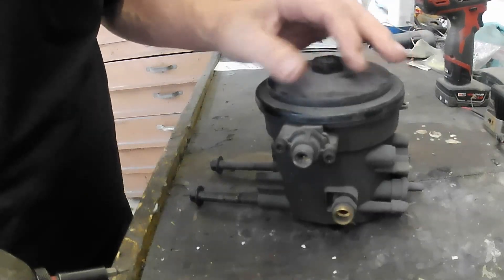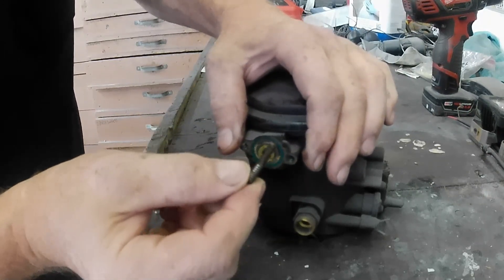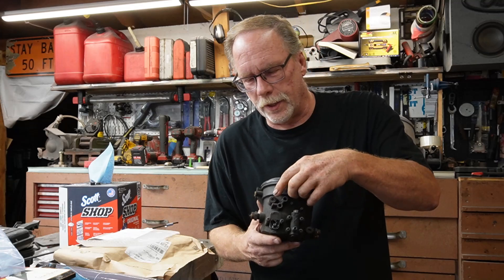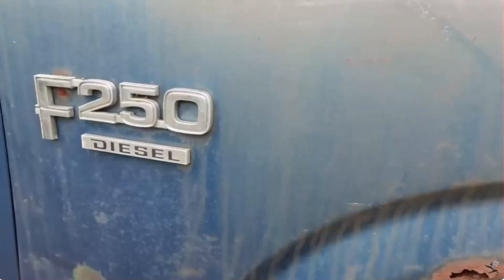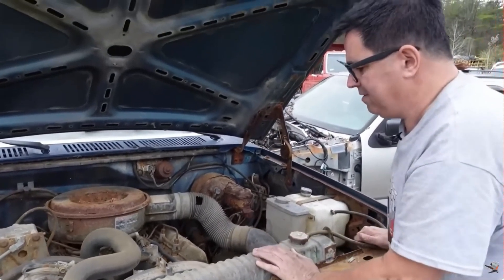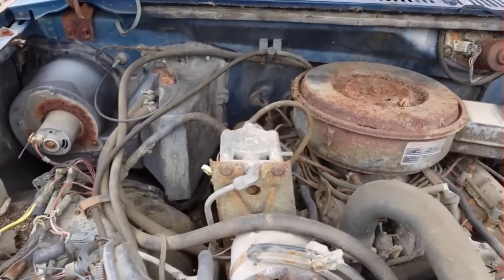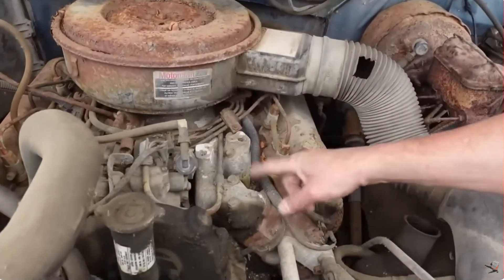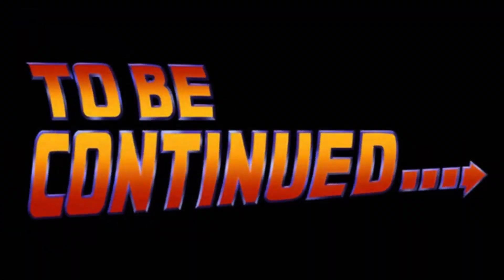🛻📽️7.3 POWERSTROKE FUEL PRESSURE SPRING QUICK TECH TALK 🚧🛑⛽🛻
7.3 POWERSTROKE fuel pressure spring NOW WITH BBE HFD AUDIO AND 8K VIDEO